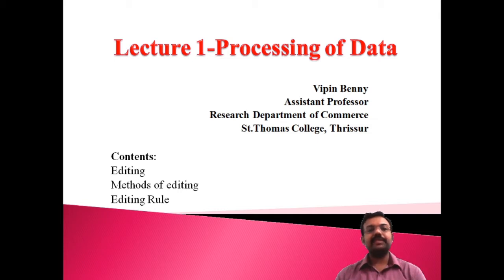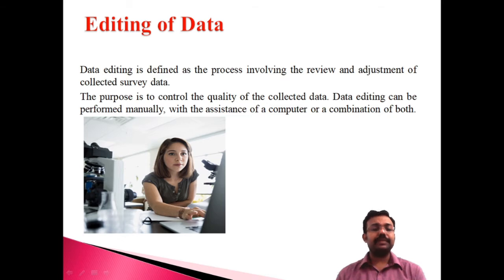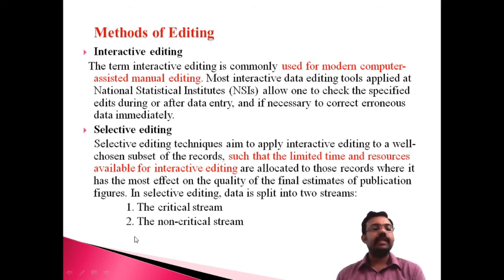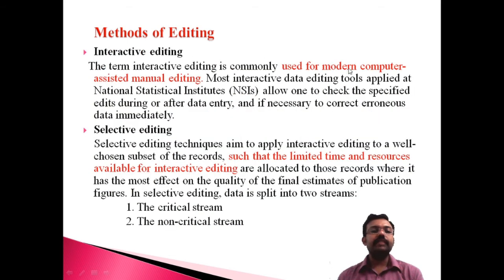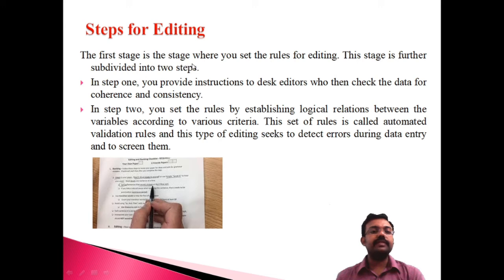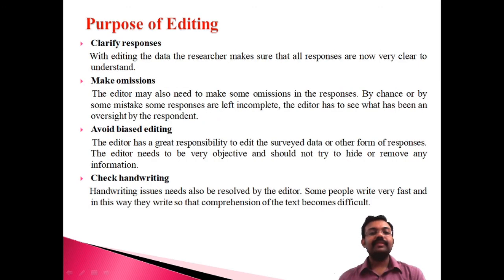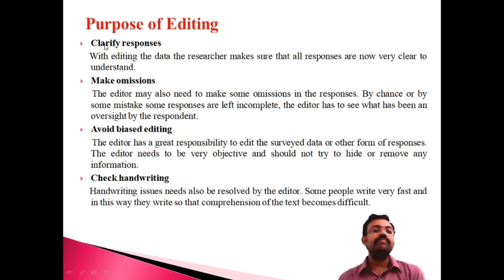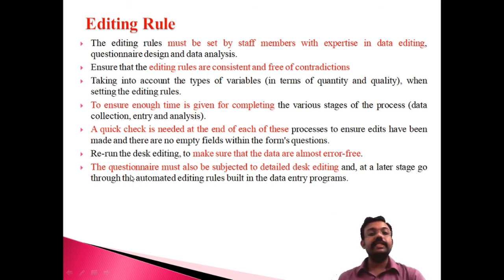#1 Processing of Data| Research Methodology for Social Science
Lecture 1 - Processing of Data| Editing of Data | Methods for Editing |Rules for Editing|

Lecture 1 - Processing of Data

Lecture 2 - Processing of Data

Lecture 3 - Processing of Data

Lecture 4 - Processing of Data with SPSS Software

Lecture 5 - Processing of Data with 'R' Software